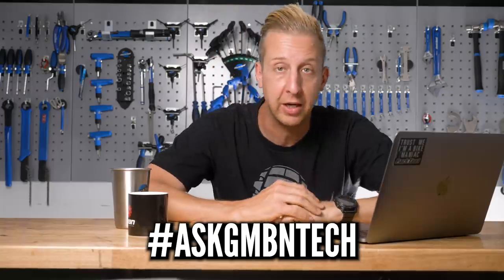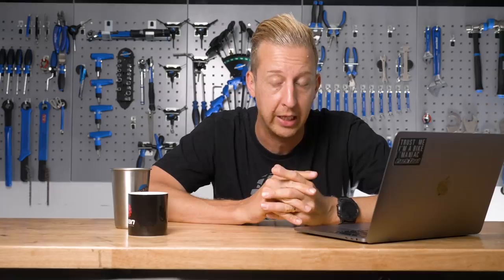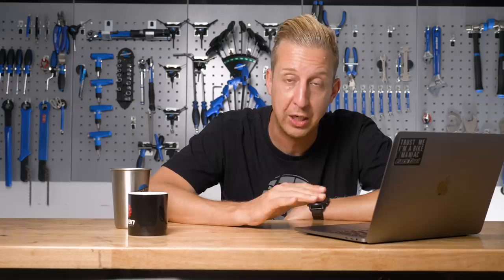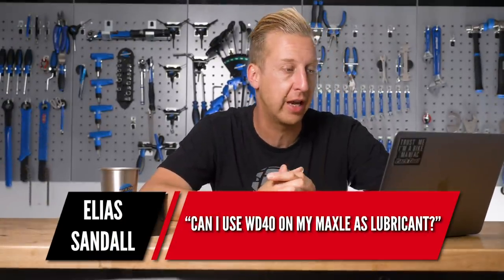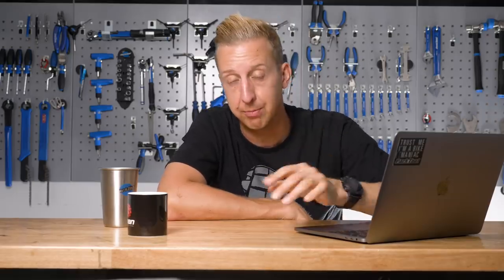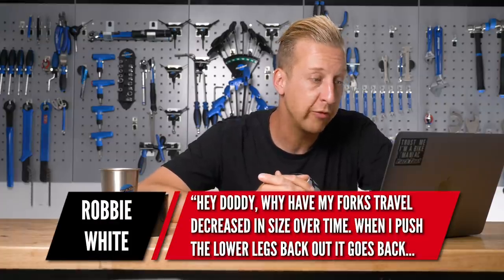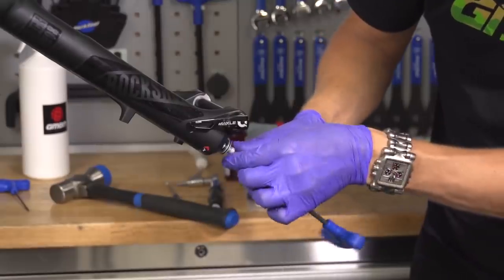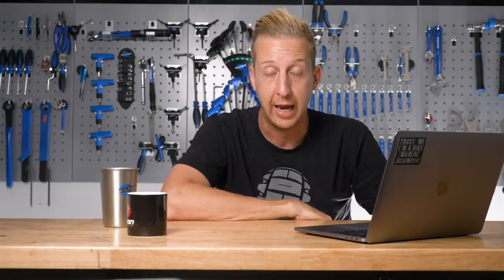How Are Disc Brake Pads Made? | Ask GMBN Tech Ep. 85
How is brake pad compound attached to the backing plate? Does WD40 work as a lubricant on through axles? Why are my brake discs clicking? Find out in this weeks Ask GMBN Tech 🔧

Got a question for us? Submit it in the comments below by using the hashtag

If you'd like to contribute captions and video info in your language, here's the link 👍